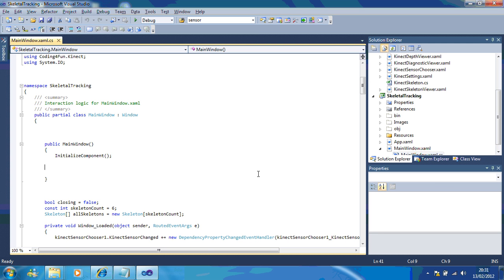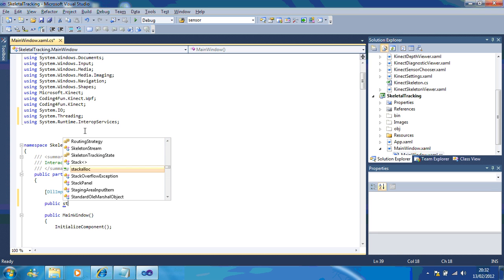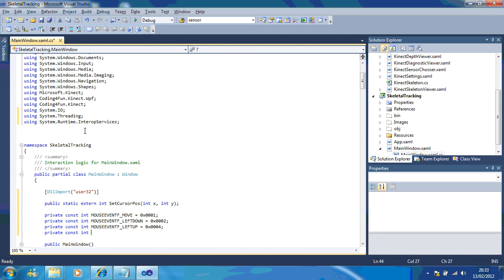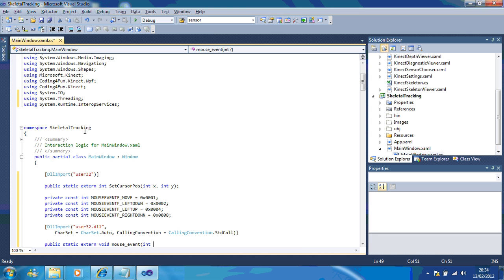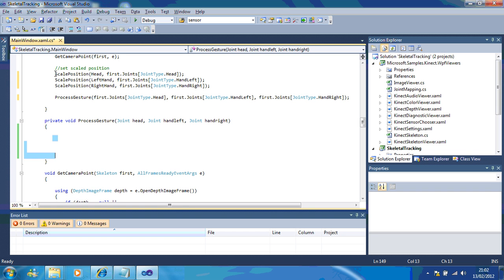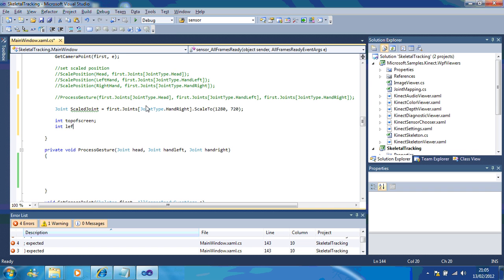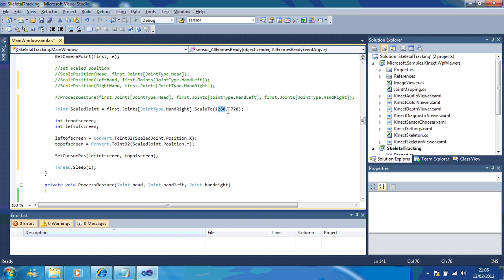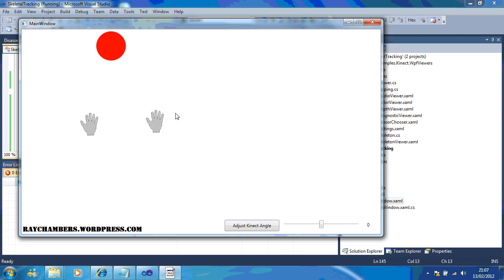Kinect Lesson 7 - Adjust Mouse Cursor (Kinect SDK Commercial V1)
There are lots of tutorials available on the internet for the Kinect SDK, however many of them are for the Kinect SDK Beta 2. These tutorials come with the sample files which can be downloaded from raychambers.wordpress.com. You can also download the new sample files